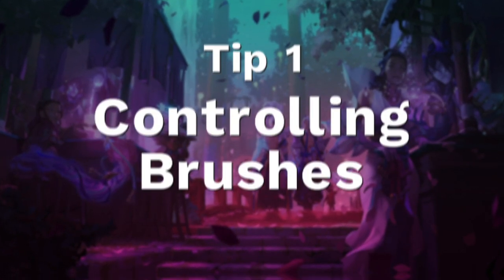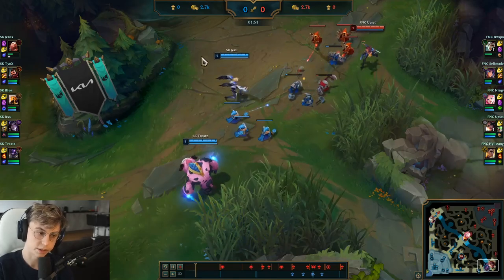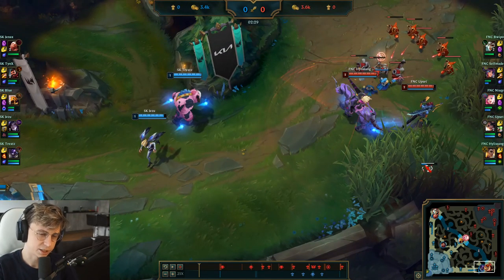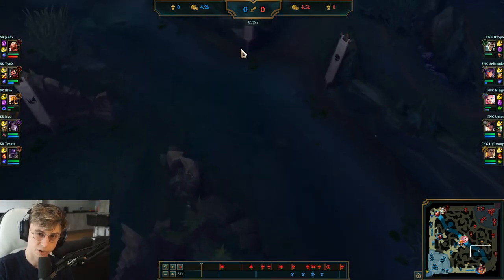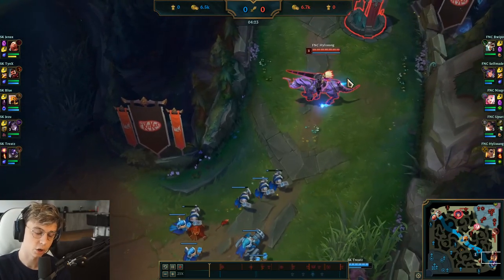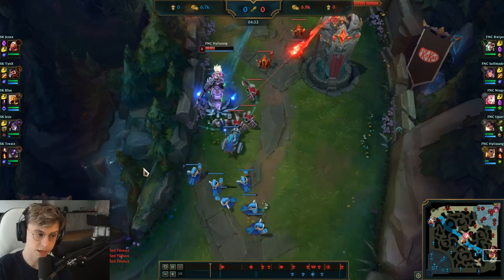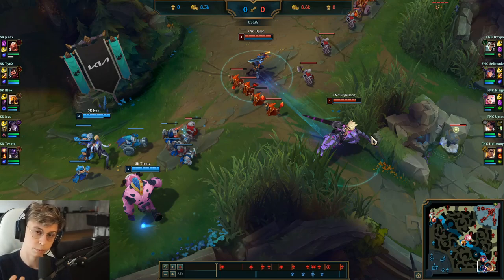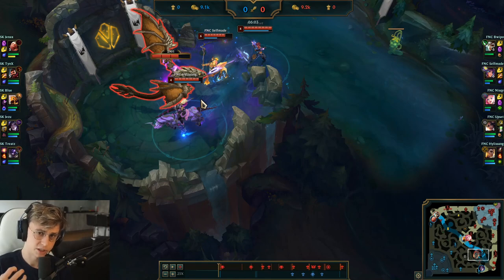TOP 5 TIPS FOR BOTLANE IN SOLOQUEUE - LEARNING FROM THE PROS - CAEDREL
Giving you guys a more condensed version of the tricks you can learn from pro play that you can implement into your solo queue.